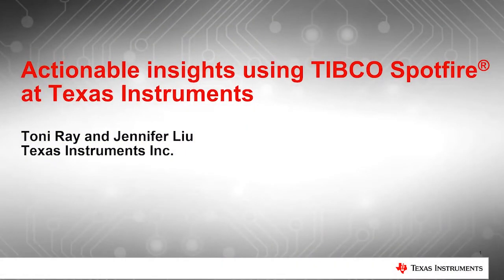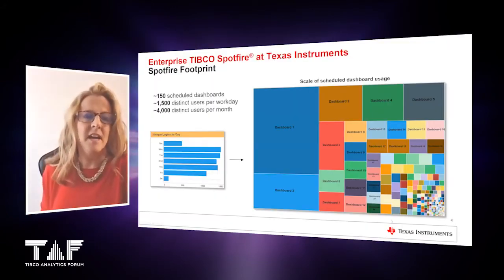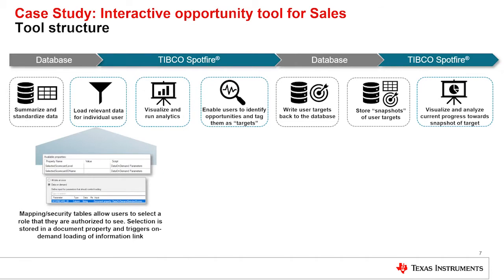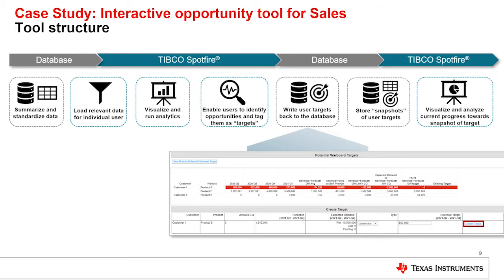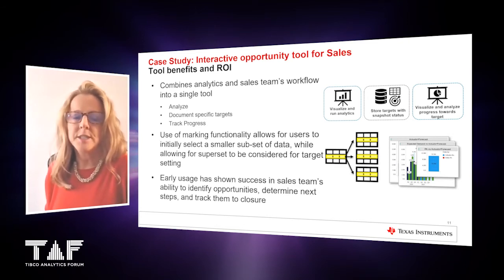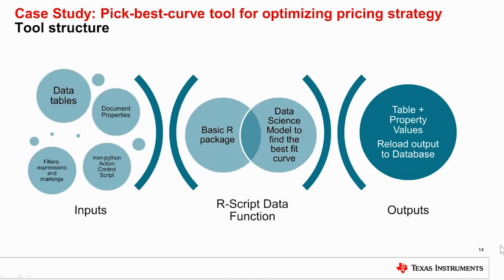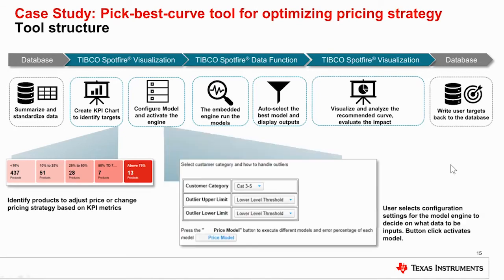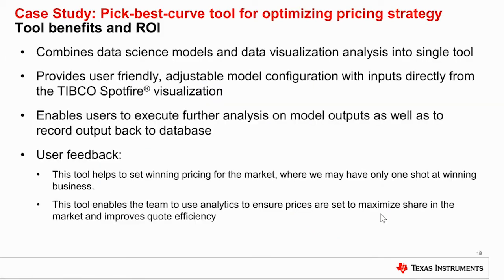C13 - Texas Instruments: Actionable Insights Using TIBCO Spotfire at Texas Instruments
Texas Instruments uses Spotfire software for advanced analytics across the company — manufacturing to sales — enabling stakeholders to aggregate and analyze vast quantities of data. This session will highlight two examples of the creative delivery of advanced and actionable insights to TI’s sales and pricing organizations. We will dive into the tool architecture and how the combination of scripts, data modeling, procedures, and tagging of a visualization drives specific actions across TI.